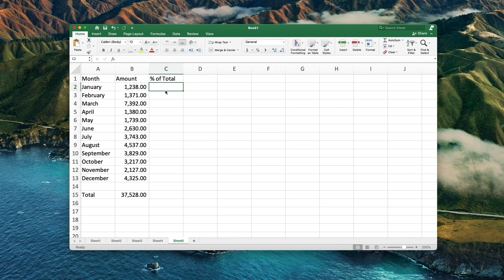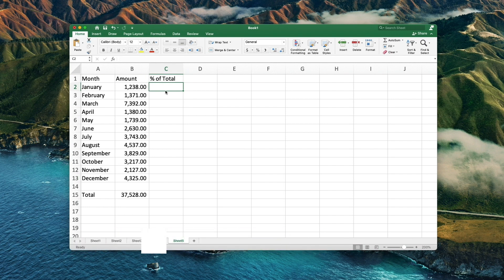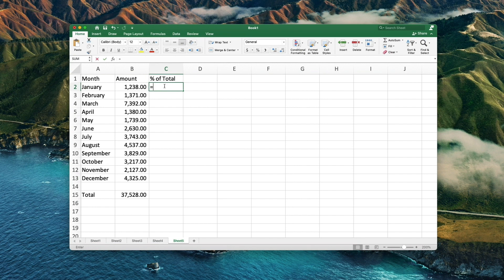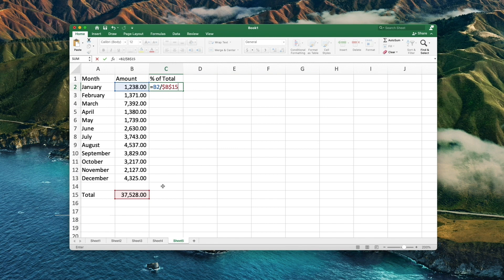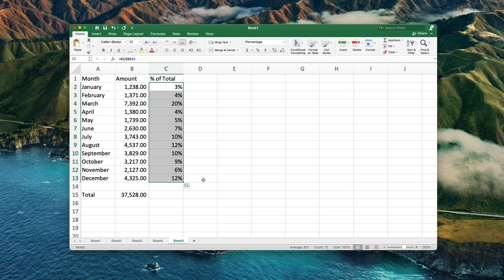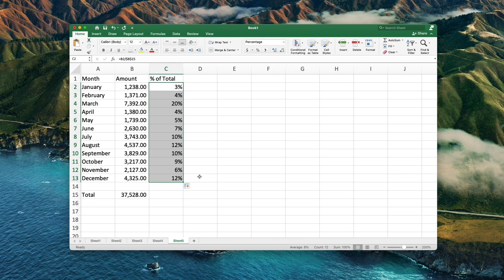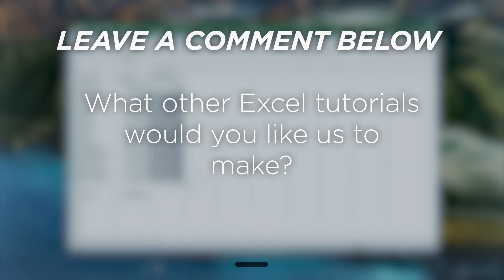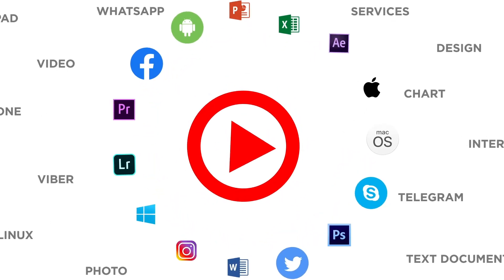How to Calculate Percentages of Total in Excel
In this tutorial, you will learn how to Calculate Percentage of Total.

A very common scenario is when you have a total in a single cell at the end of a table. If you are trying to calculate the percentage based on that cell, here is a quick way to do it.

Type = then select the cell next to it. Add a divided sign then type $B$10. This is the location of the total number. We use a relative cell position for the first one but want the total number to be always the same cell. Next, we take the bottom right square of this cell and drag it down as needed. This will calculate the amount across multiple lines.

Even if working with percentages has never been your favorite kind of math, by using these basic percentage formulas you can get Excel to do the work for you!

❓💬 What other excel tutorials would you like to see?